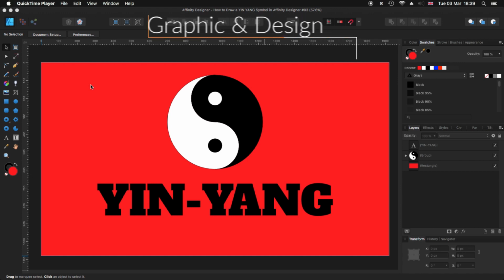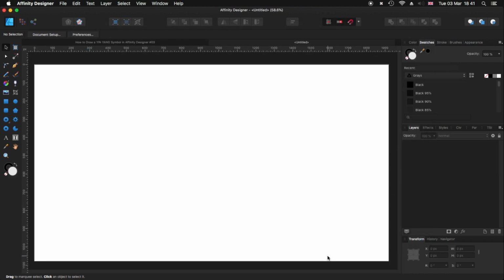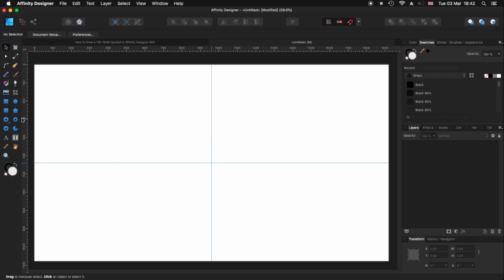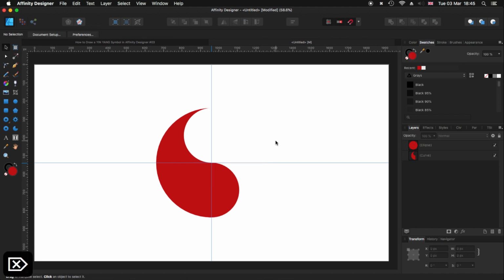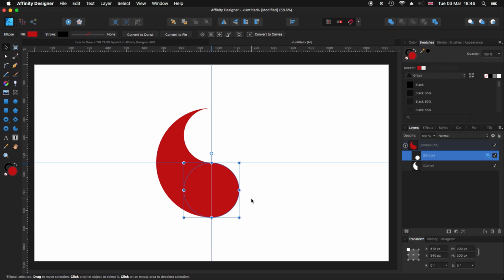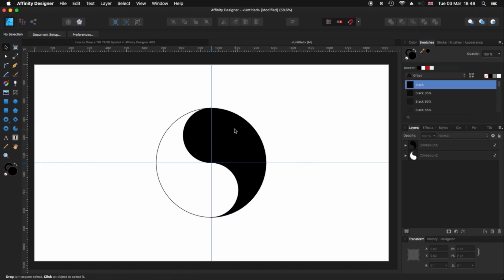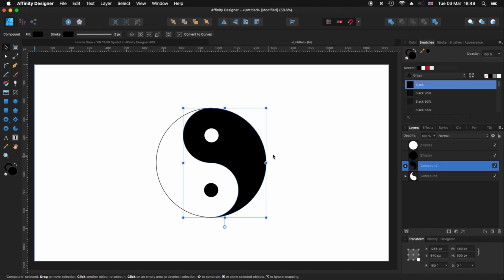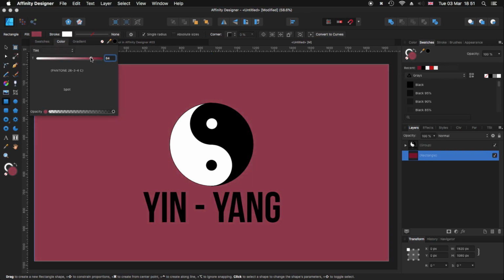Affinity Designer for Beginners How to Draw a Yin Yang Symbol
Hi I'm Steve and I'm with Graphic and Design, in this tutorial I'm going to show you how to create a Yin-Yang symbol using Affinity Designer.
For this video I'm using Affinity Designer 1.8.1.